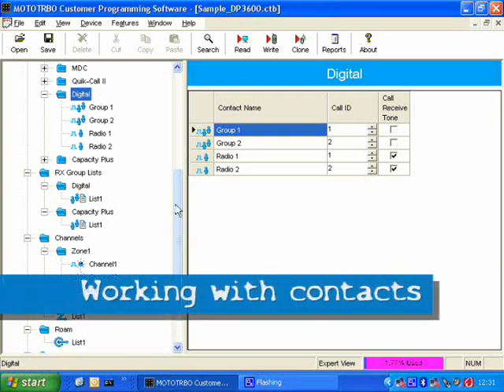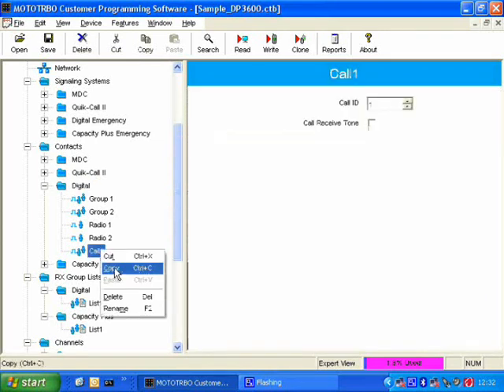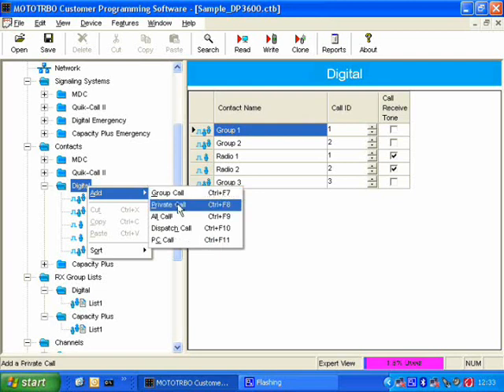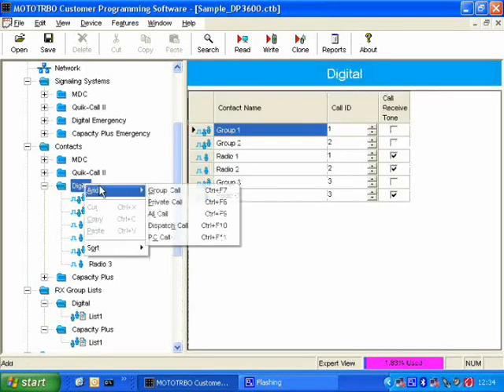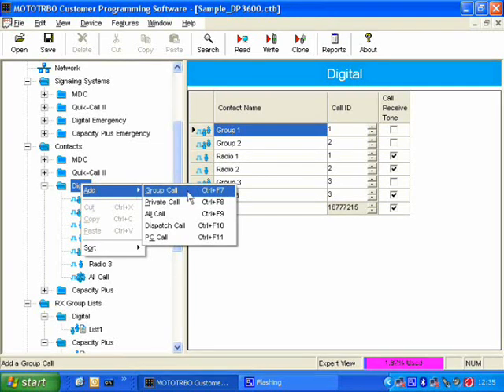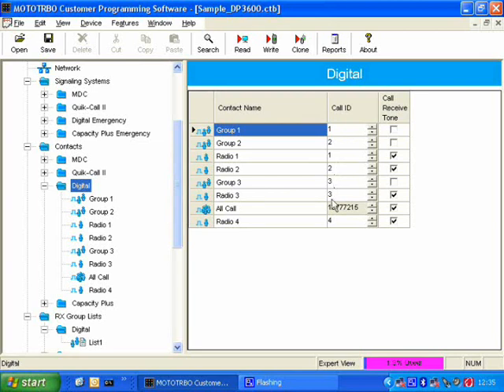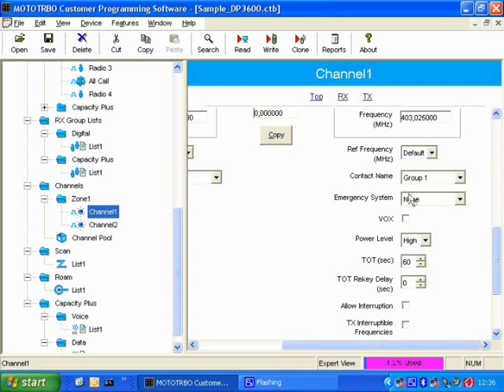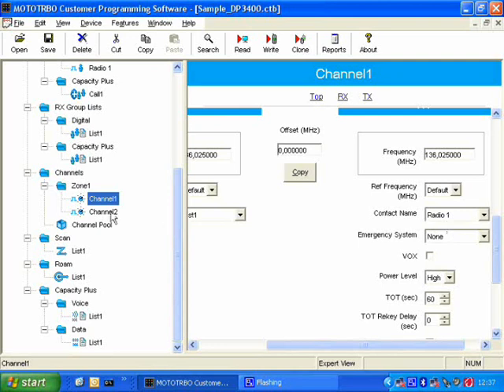MOTOTRBO : Working with contacts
CPS Tutorial